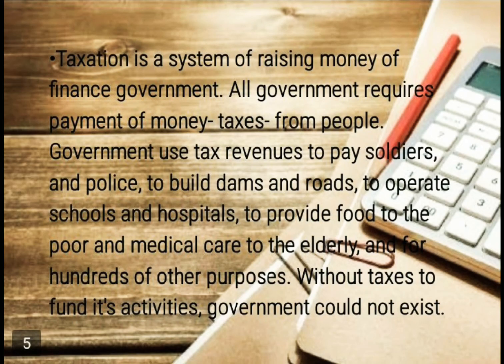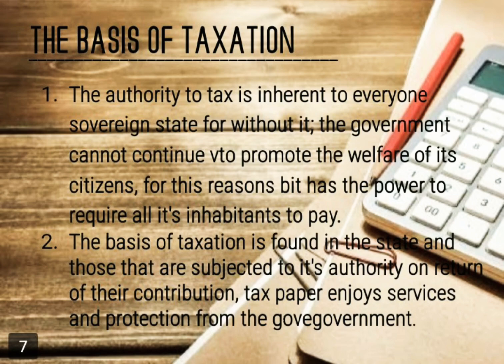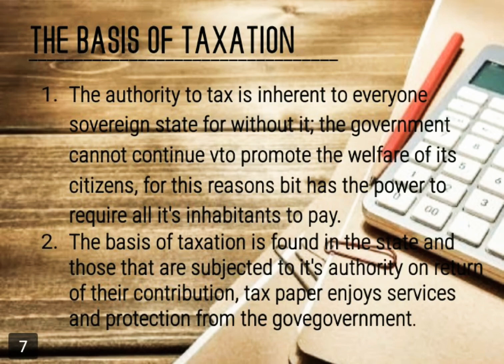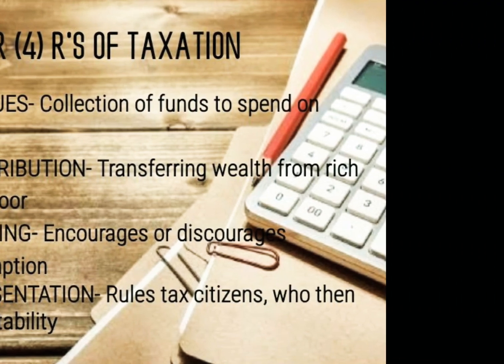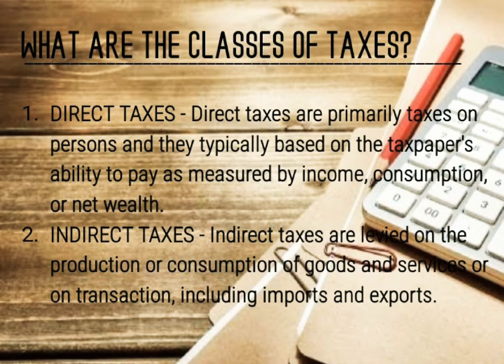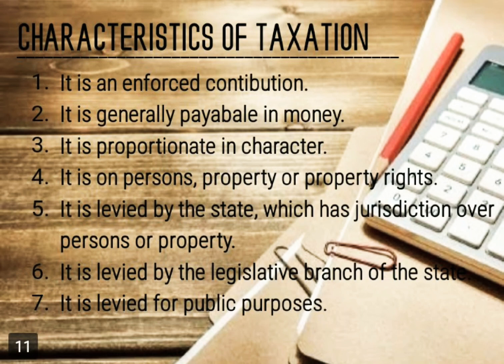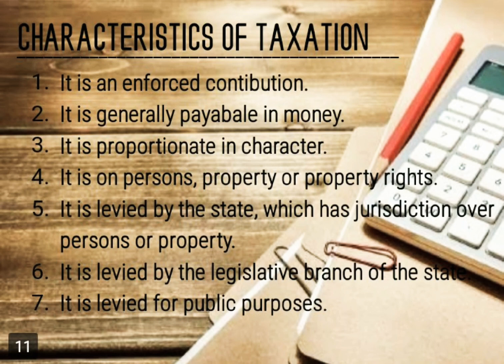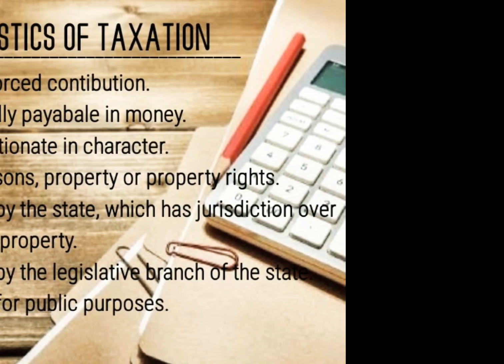TAXATION (APPLIED ECONOMICS)